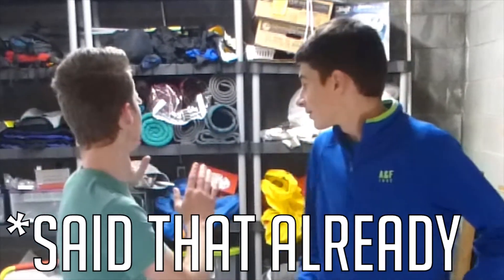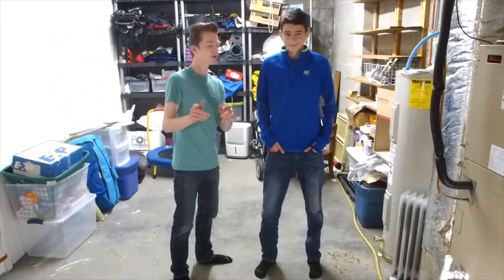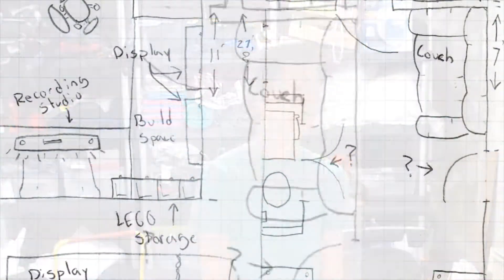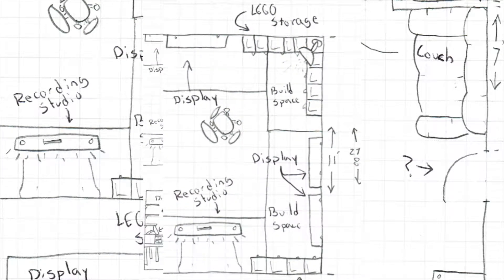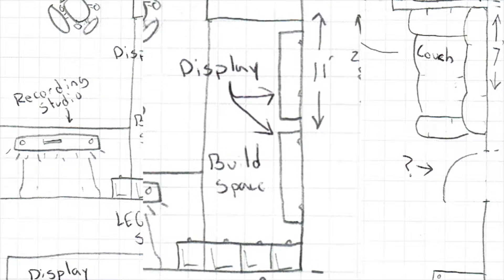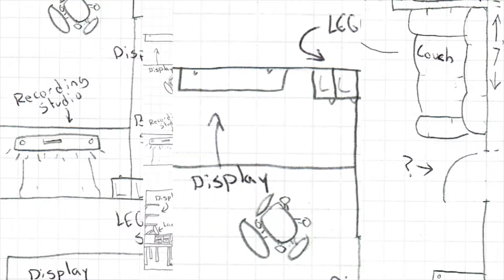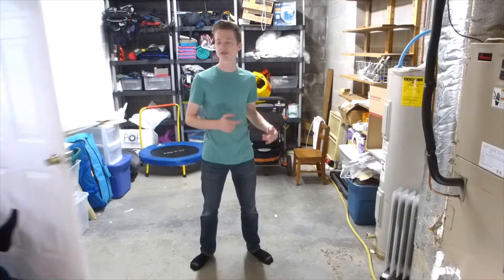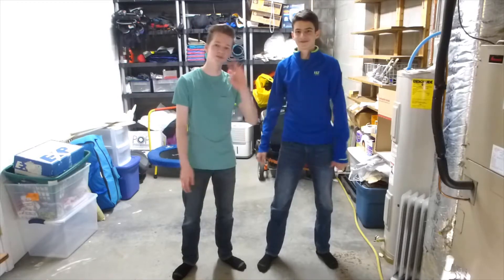Creating the ULTIMATE LEGO ROOM | Ep. 1: Design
A brand new series!

           This LEGO room will help me build better MOCs, and also let me create better videos for you guys!  if you have any design ideas, let me know in the comments!

Check me out on Flickr!